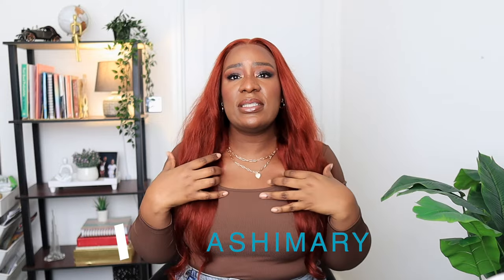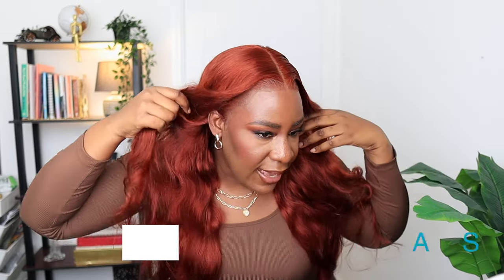Pretty Hot 🔥 Reddish Brown Body Wave Wig in 26 inches ft Ashimary Hair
● ▬▬▬▬▬▬▬▬▬▬▬♔ Ashimary Hair ♔▬▬▬▬▬▬▬▬▬▬▬●

Find Ashimaryhair Social Medial